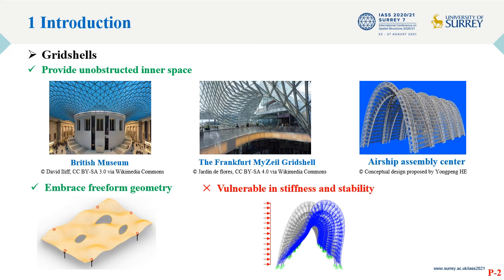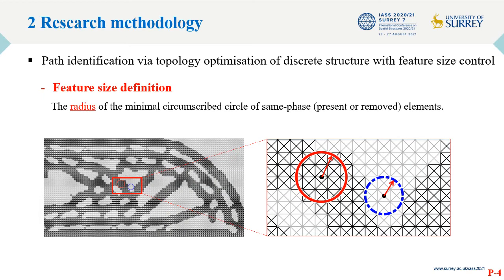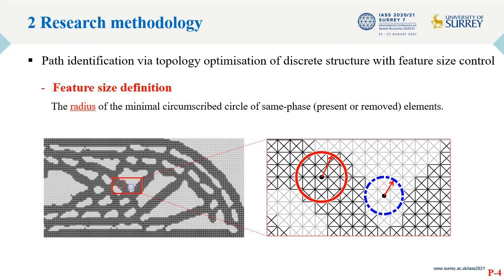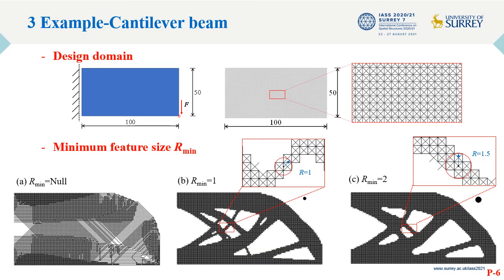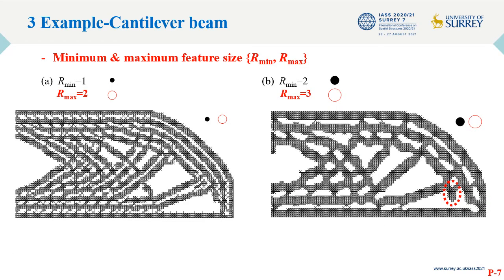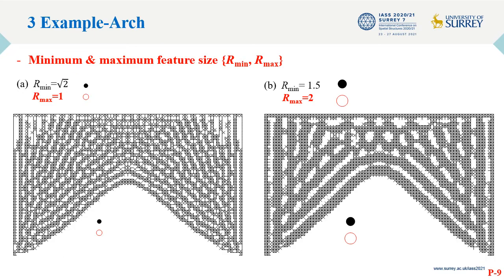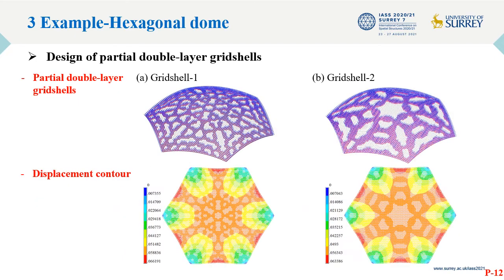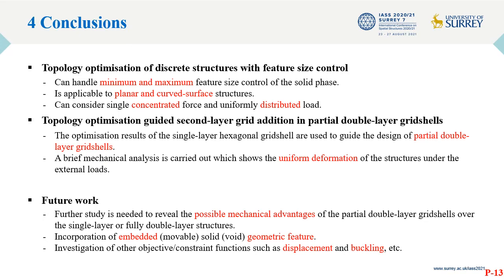Discrete topology optimisation method for partial double-layer gridshell design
Parallel Session 67, Hangai Prize Applicants

Yongpeng He, Paul Shepherd and Jie Wang (University of Bath) present their work on topology optimisation.

A density-based topology optimisation method for discrete structures with minimum and maximum feature size control of solid phase is proposed in this paper. The feature size of solid phase is defined as the radius of the minimal circumscribed circle of solid elements. The minimum feature size is achieved by density filtering and Heaviside projection while the maximum feature size is enforced by limiting the local material amount. Firstly, the proposed method is tested on a planar structure to demonstrate the successful control on minimum and maximum feature size of solid phase, as well as to reveal the effect of parameters. Then, the method is applied to a single-layer gridshell to identify the optimal material distribution under the uniformly distributed load. Based on the optimisation results of the single-layer gridshell, second-layer grids are added to form partial double-layer gridshells.
Watch their presentation on "A discrete topology optimisation method with feature size control for partial double-layer gridshell design" from the Spatial Structures 2020/21 Conference.